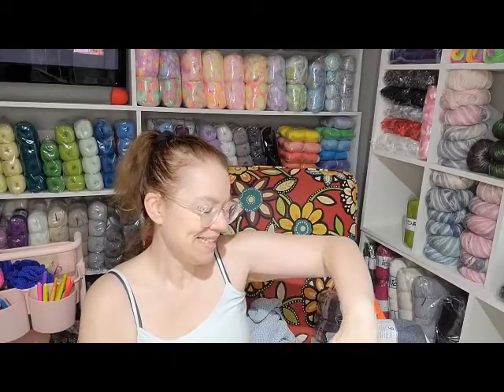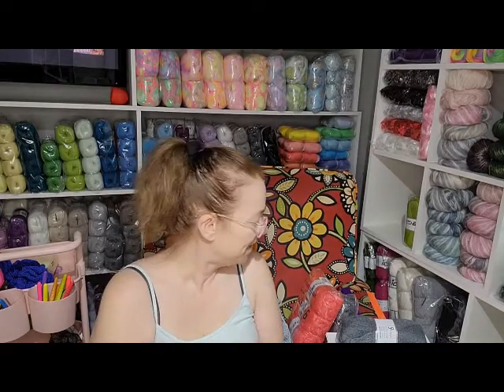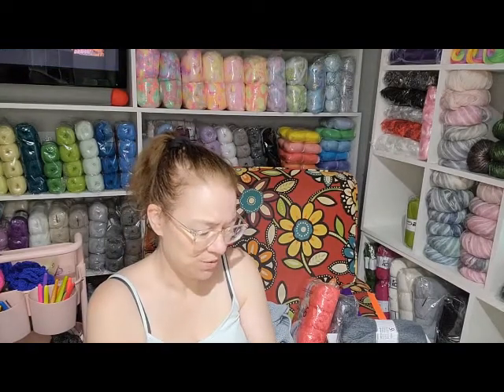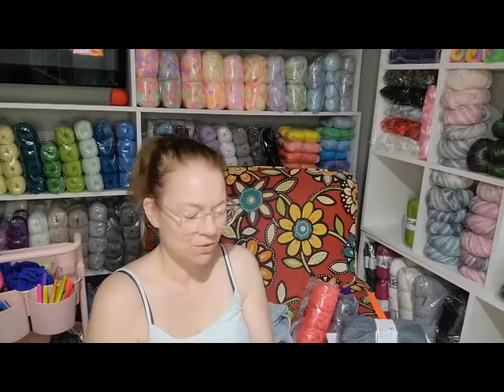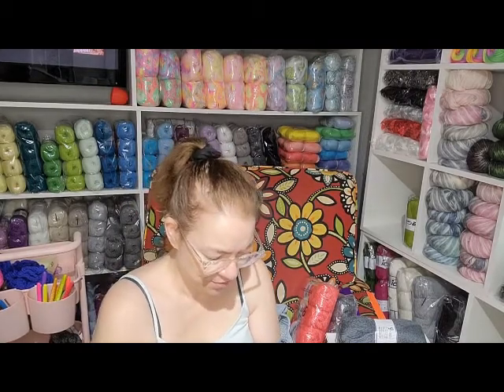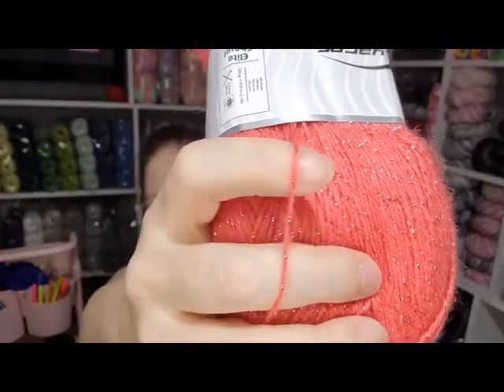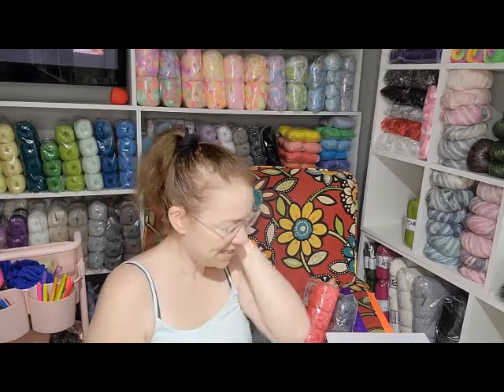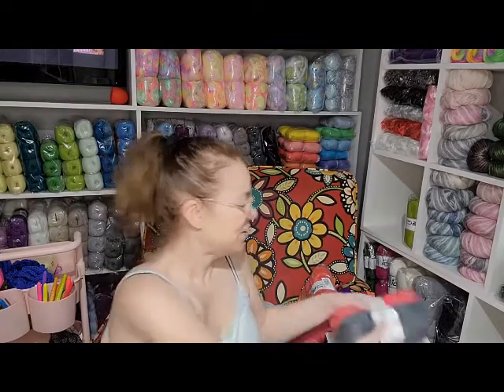New Ice Yarn's Elite Shawl Glitz Review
Hello Everybody
 Today I will be reviewing Ice Yarn's New Elite Shawl Glitz, I hope you all enjoy it.
 I Hope everyone has a great day!